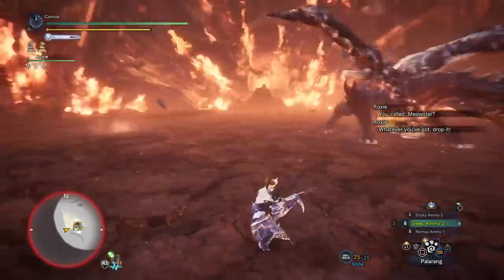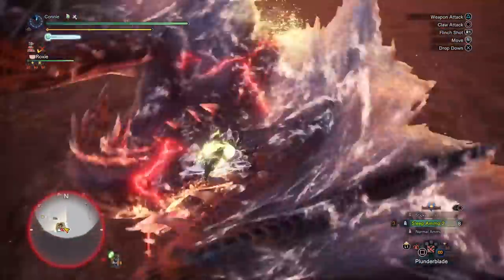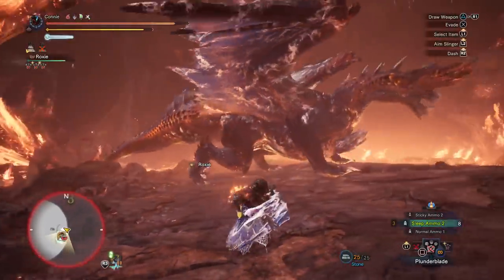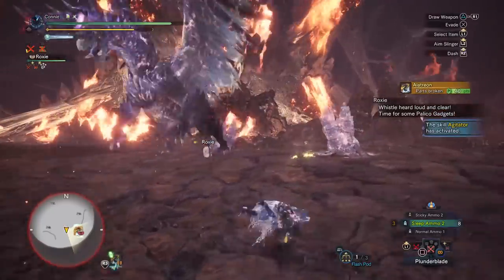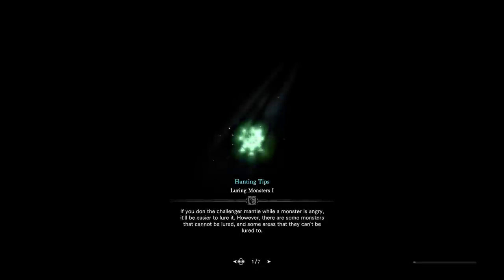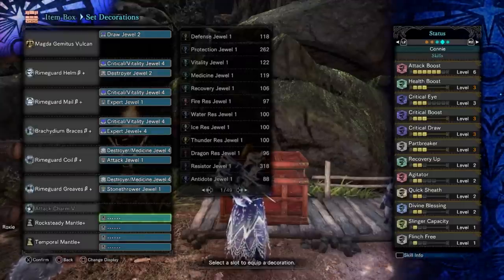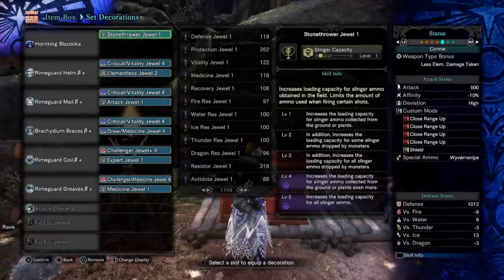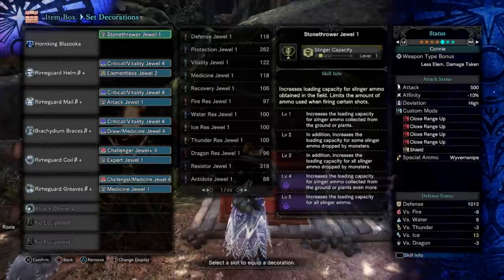EASIEST Alatreon DIREWING + Plunderblade Farm Armour/Weapons - No Kills Needed, 100+ Drops Per Hour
Hi all, I tried a few ways to cheese wing breaks, and this was the most convenient overall. The kinsect works but is a little too slow for my liking, plus it's tough to keep the wings tenderised (needed for wallbangs). LBG is better but had a similar issue, so in the end I settled for frost craft HBG

A user suggested this in a comment but unfortunately I lost it and never recorded their username. Let me know if it was you so I can thank you properly!

Using a mixture of palico plunderblade with this clutch claw HBG spam move makes the wing breaks extremely easy. The only difficult bit is landing the flinch shots, but with a little bit of practise you can get it really consistently. Don't forget to grab the shinies and spam your palarang/plunderblade

Set analysis at the end. Hope this helps!